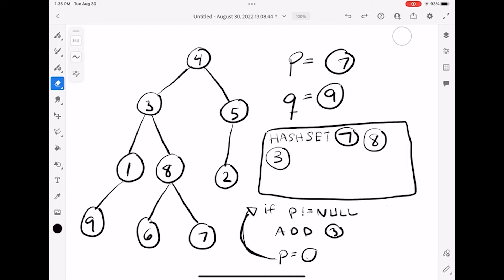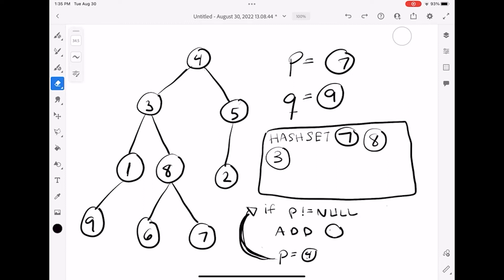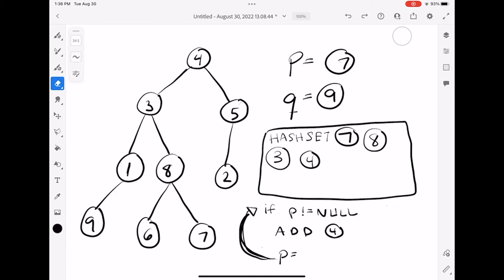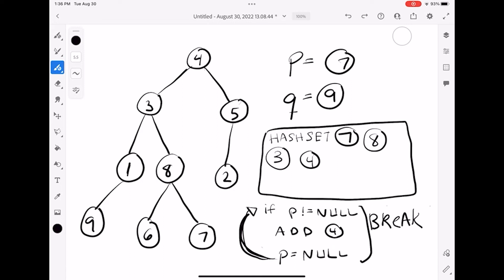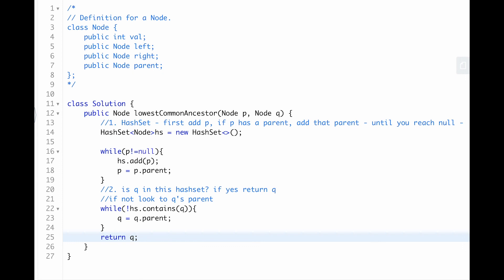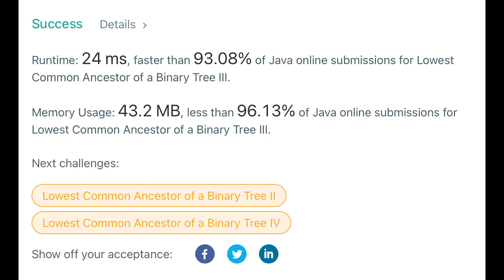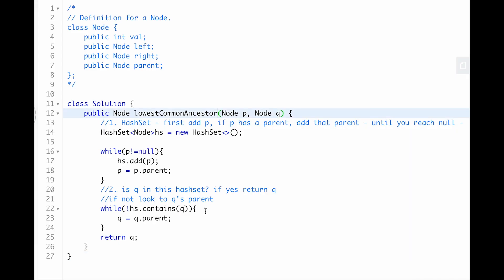1650. Lowest Common Ancestor of a Binary Tree III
❤️ Thank you if you already have.

Given two nodes of a binary tree p and q, return their lowest common ancestor (LCA).

Each node will have a reference to its parent node. The definition for Node is below:

class Node {
    public int val;
    public Node left;
    public Node right;
    public Node parent;
According to the definition of LCA on Wikipedia: "The lowest common ancestor of two nodes p and q in a tree T is the lowest node that has both p and q as descendants (where we allow a node to be a descendant of itself)."